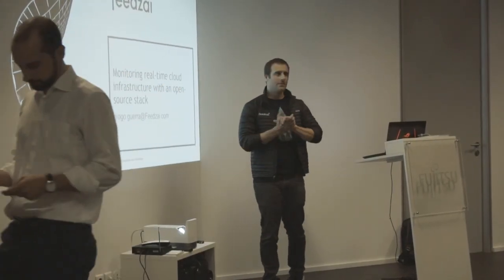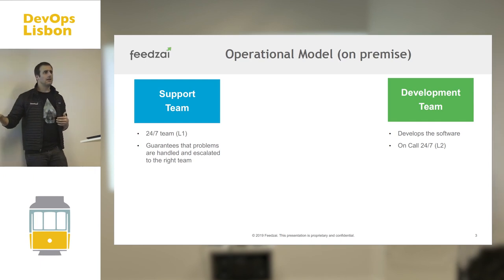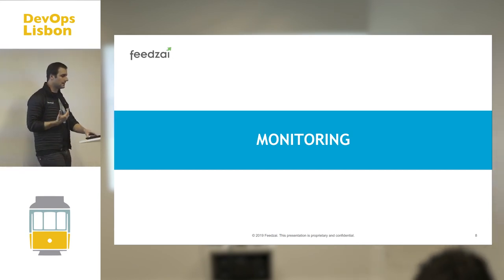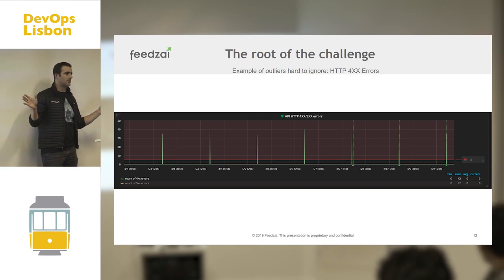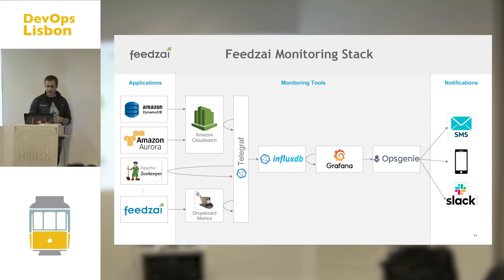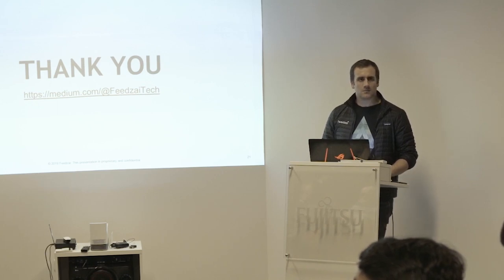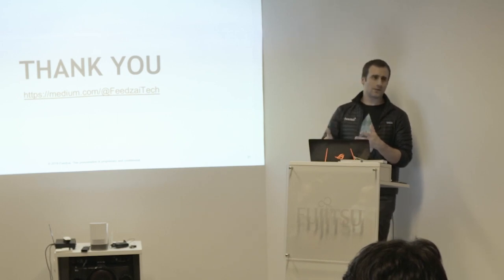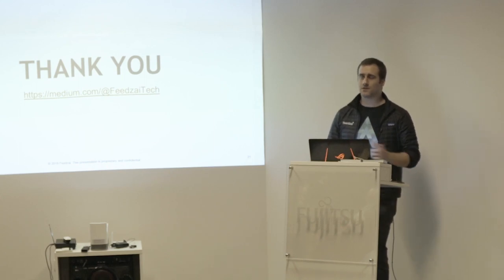Monitoring real time cloud infrastructure with an open source stack -Diogo Guerra [2019.03.11]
At Feedzai we have been making a transition to a devops mindset. During 2018 our cloud footprint grew 400% being a significant part of Feedzai's business. In this talk I will cover the effort put on monitoring and alerting of our systems and how our cloud operation changed the way we address monitoring from planning to the alerts that reach engineers phones.

I'll go into details of the transformation process and the differences between our legacy monitoring platform and the current state as well the impact on the quality of our service.

Feedzai monitoring stack is built on top of TIG (Telegraf, InfluxDB and Grafana) and covers mostly open source technologies such as Cassandra, Postgres, RabbitMQ, Hadoop (Spark and Yarn) as well as AWS native services.

Diogo Guerra is VP of Engineering at Feedzai leading the development of Feedzai's Real Time Fraud Detection system. He specializes in distributed systems, high performance, and low latency real-time platforms.

Leading teams to design and build systems that can process high volumes of data and leverage the power of Machine Learning, Diogo works on a daily basis with top financial institutions across the world to fight fraud.